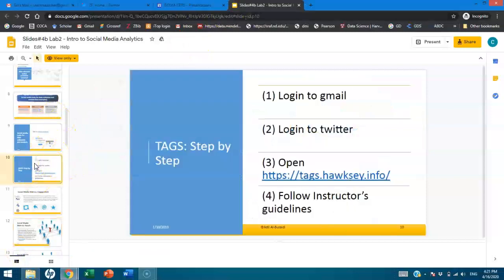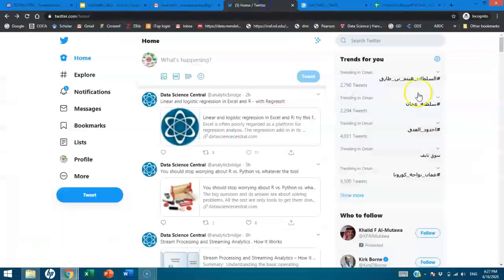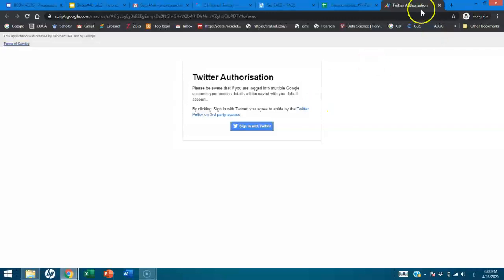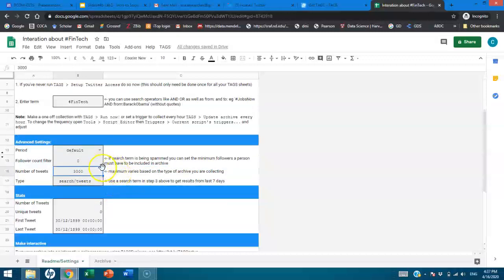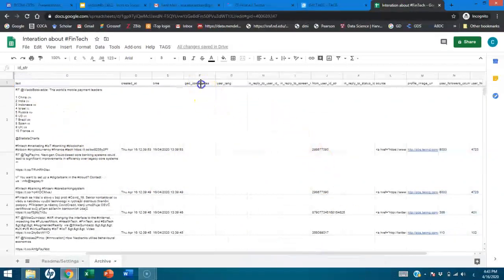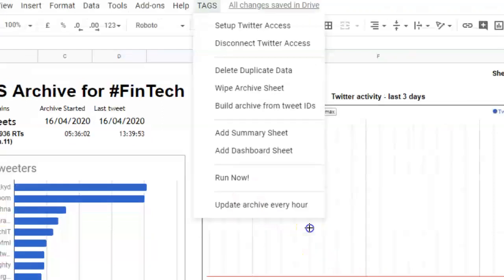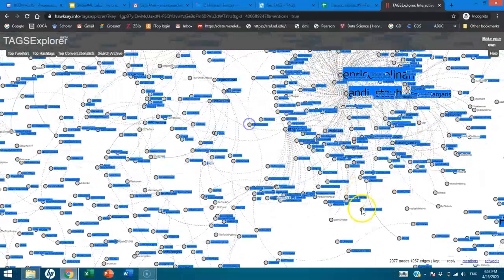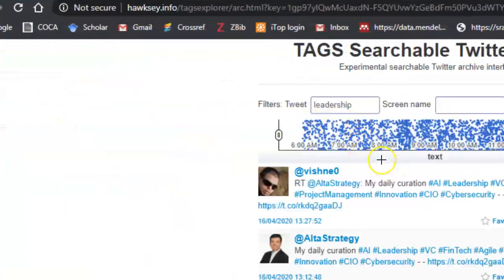How to Collect Twitter Data using TAGS